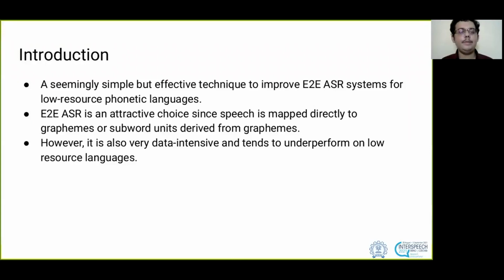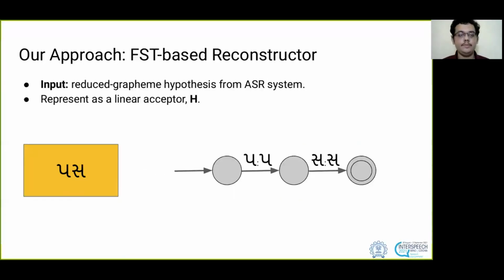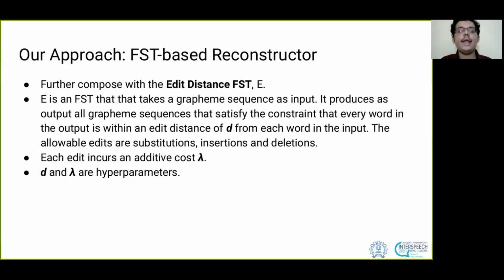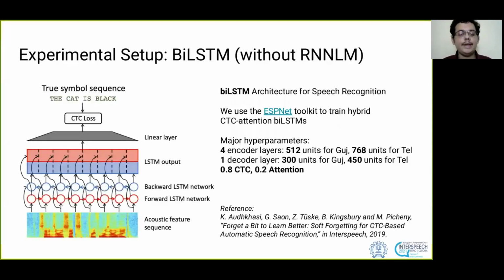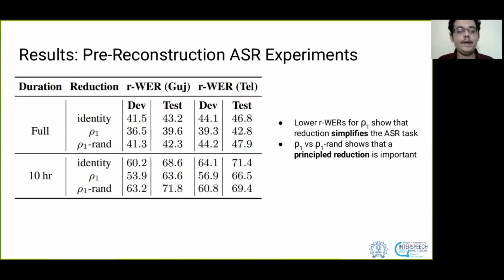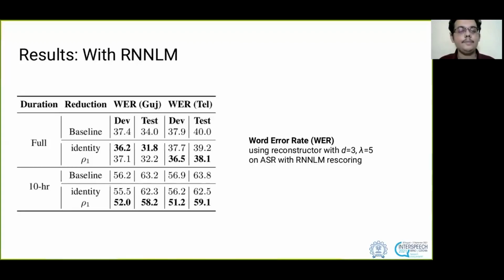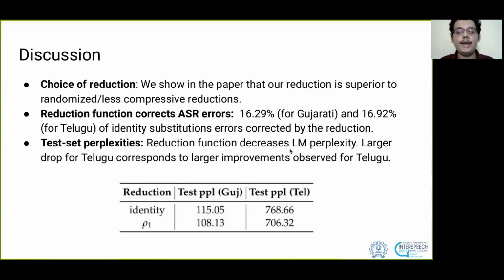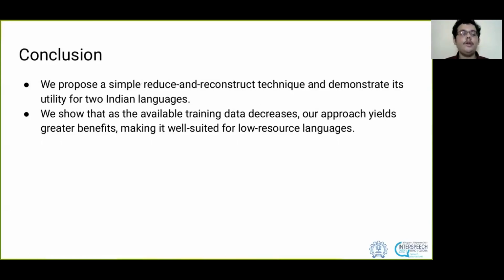Reduce and Reconstruct: ASR for Low-Resource Phonetic Languages - (longer introduction)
Title: Reduce and Reconstruct: ASR for Low-Resource Phonetic Languages - (longer introduction)

Authors: Anuj Diwan (IIT Bombay, India), Preethi Jyothi (IIT Bombay, India)

Category: Multi- and cross-lingual ASR, other topics in ASR

Abstract: This work presents a seemingly simple but effective technique to improve low-resource ASR systems for phonetic languages. By identifying sets of acoustically similar graphemes in these languages, we first reduce the output alphabet of the ASR system using linguistically meaningful reductions and then reconstruct the original alphabet using a standalone module. We demonstrate that this lessens the burden and improves the performance of low-resource end-to-end ASR systems (because only reduced-alphabet predictions are needed) and that it is possible to design a very simple but effective reconstruction module that recovers sequences in the original alphabet from sequences in the reduced alphabet. We present a finite state transducer-based reconstruction module that operates on the 1-best ASR hypothesis in the reduced alphabet. We demonstrate the efficacy of our proposed technique using ASR systems for two Indian languages, Gujarati and Telugu. With access to only 10 hrs of speech data, we obtain relative WER reductions of up to 7% compared to systems that do not use any reduction.

d03s15t05lng